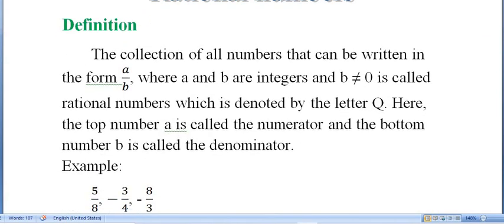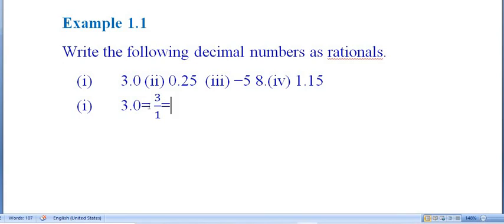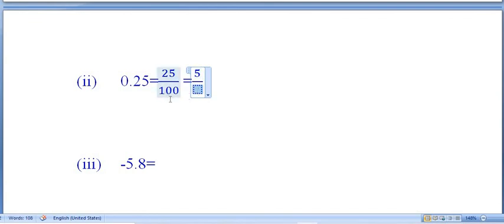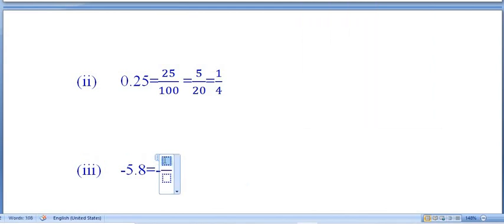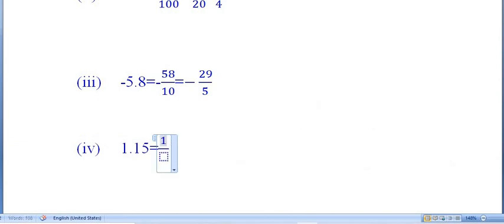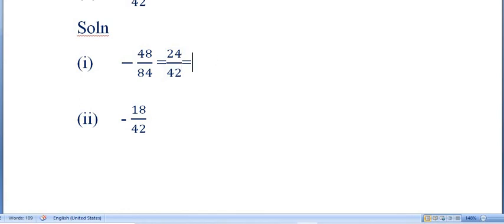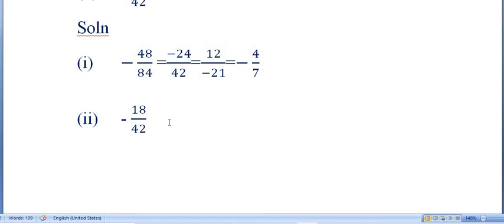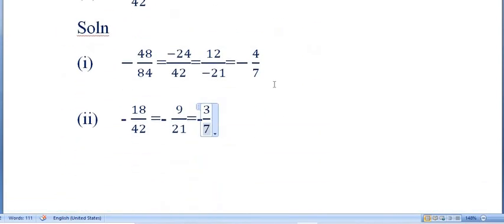VIII MATHS TERM 1 EXAMPLE 1.1,1.2 SAMACHEER KALVI RATIONAL NUMBERS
B.MARY SHEEBA
ST.JOHN VIANNEY'S GIRLS HIGHER SECONDARY SCHOOL
PALLIADY